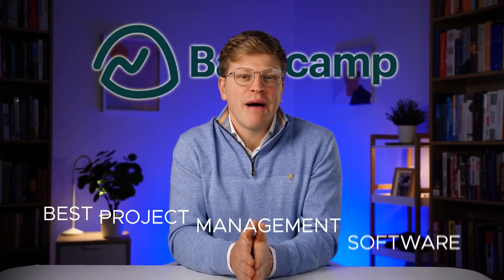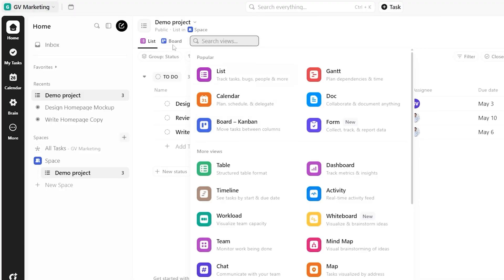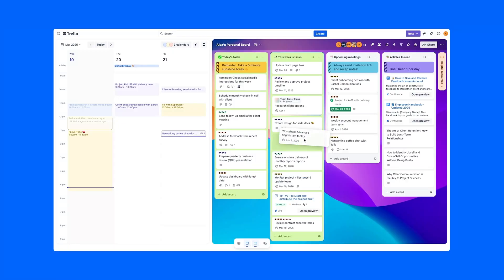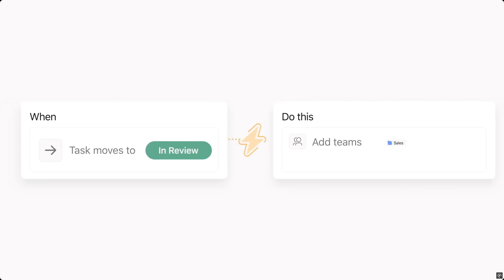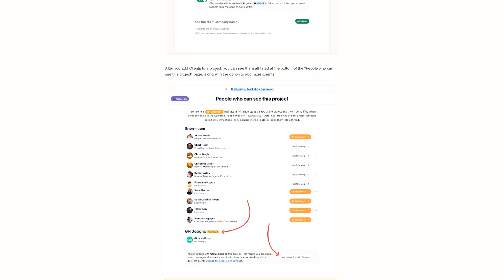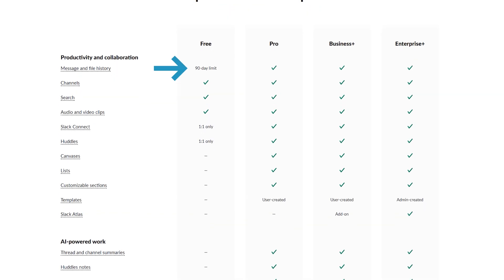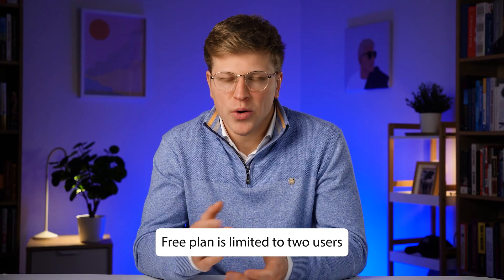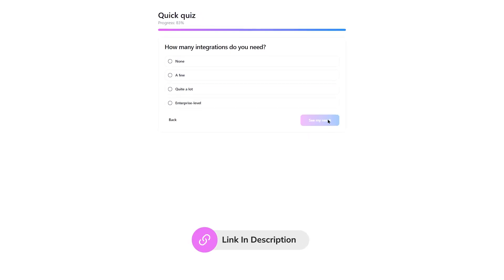Best Project Management Software for Small Business (2026)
In this video, we’re breaking down the best project management software for small businesses to help you figure out which tool is right for your team. We’ll compare six popular options—including ClickUp, Trello, Asana, and Monday.com—covering their key features, core strengths, and what kind of team they’re best for. Whether you need a simple visual board for tracking tasks or a powerful, all-in-one platform to manage everything, this guide will help you choose the software that best fits your workflow.

Timestamps:
00:00 - Intro
00:53 - ClickUp
02:06 - Trello
03:20 - Asana
04:24 - Basecamp
05:37 - Slack
06:41 - Monday.com
07:59 - Final thoughts